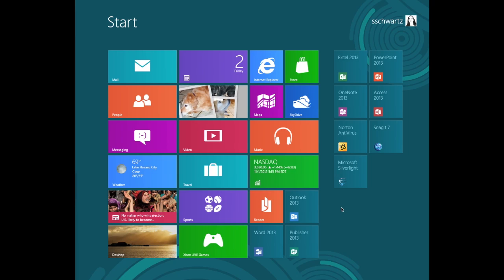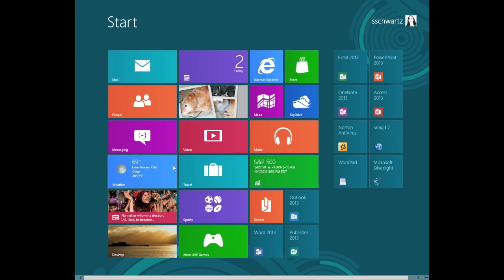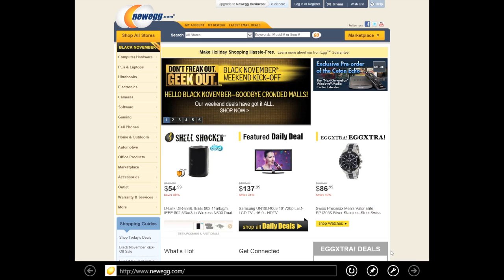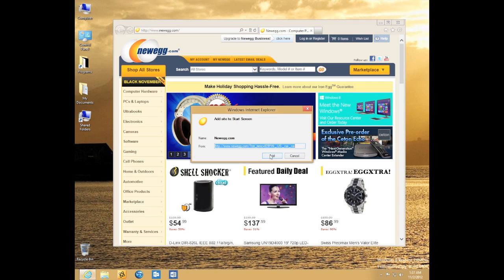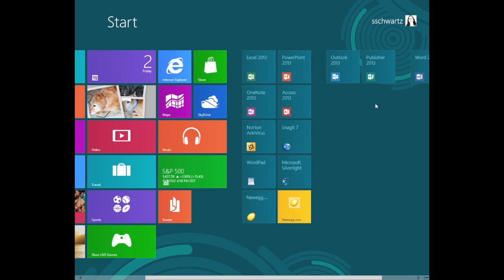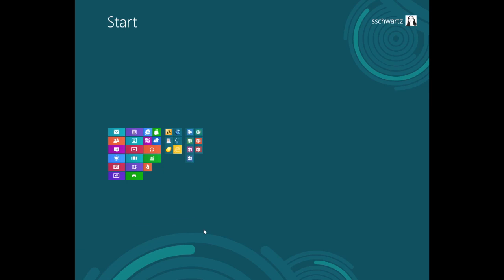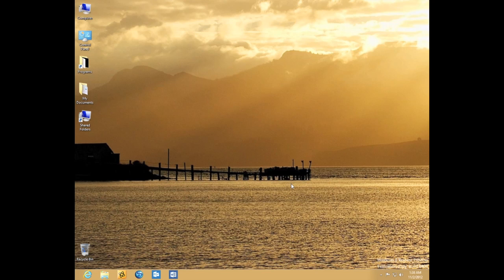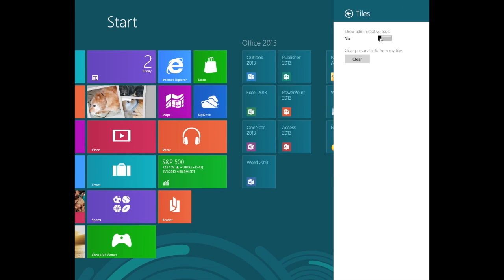How to Working with Tiles (Part 2) in Windows 8 ?